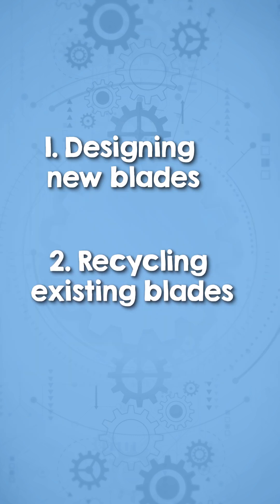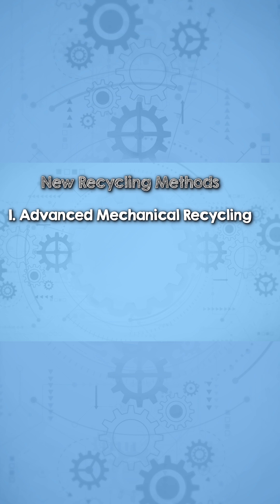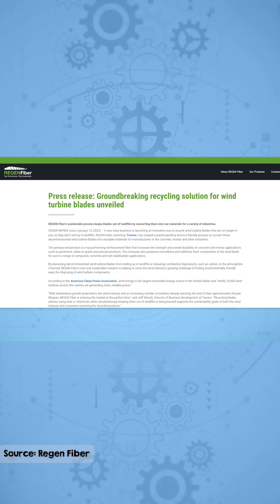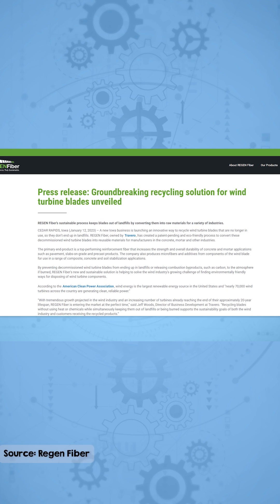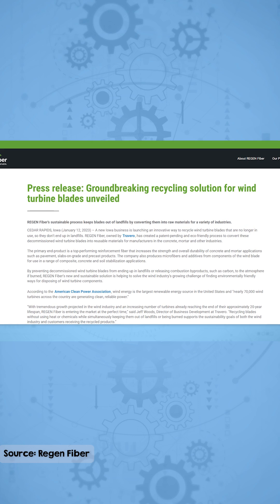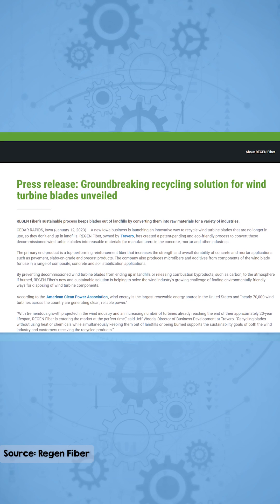Can we recycle wind turbine blades using advanced methods?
Here are some of the advanced ways to recycle wind turbine blades:

1. Redesigning Blades Using Thermoplastics
2. New recycling methods:
- Advanced mechanical recycling (turn blades into reusable materials for concrete & mortar industries and road construction)
- Advanced pyrolysis (multistage process where heat is used to remove resin and recover fibres)
- Solvolysis (dissolving polymers in a solvent to recover fibers and resins)

The Engineering with Rosie team is:
Fatini Nur: Research and production assistant